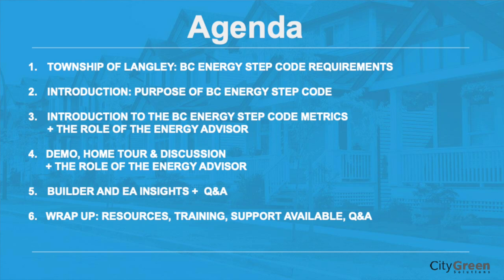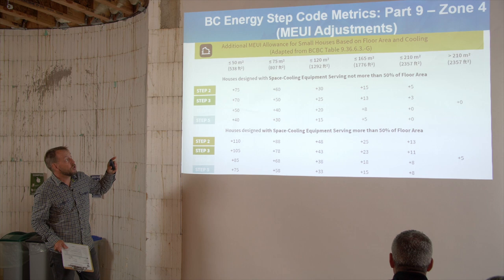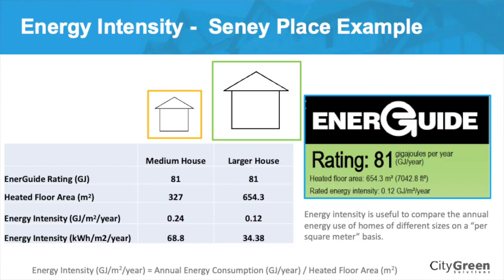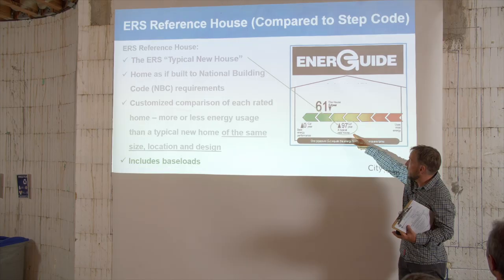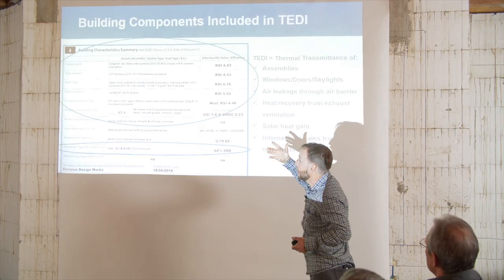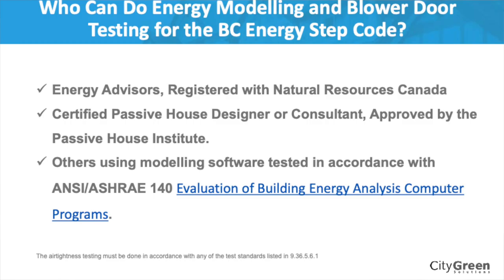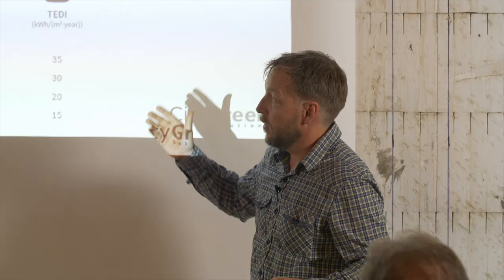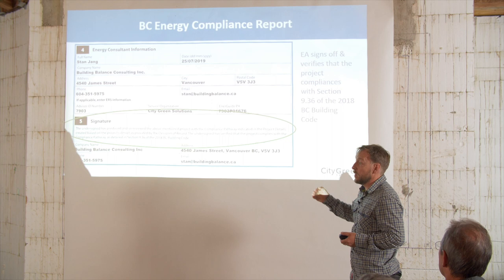Compliance with BC Step Code